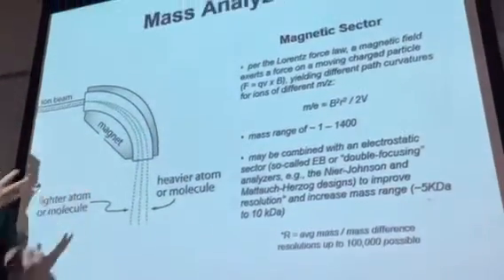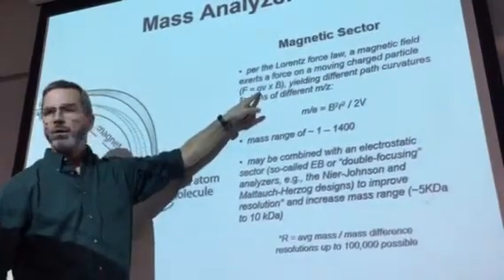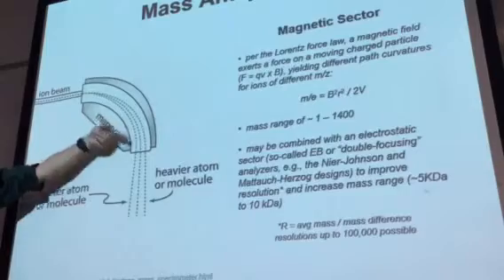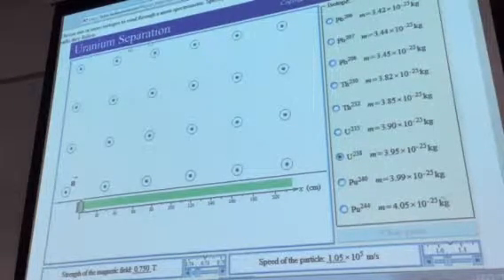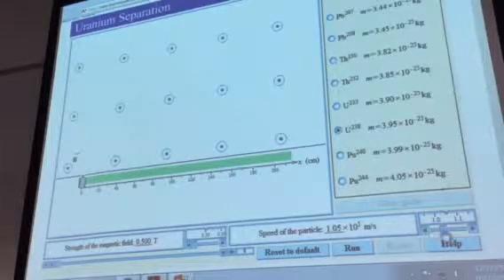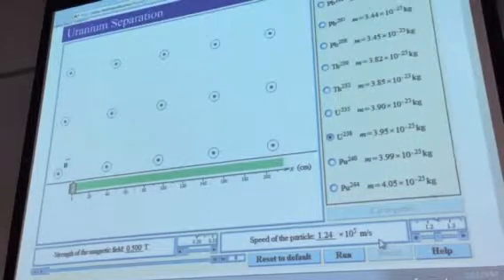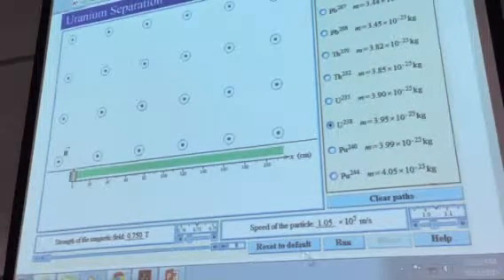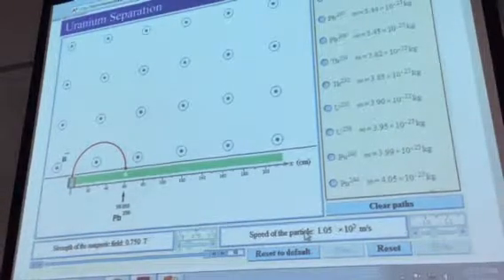Mass spec 3